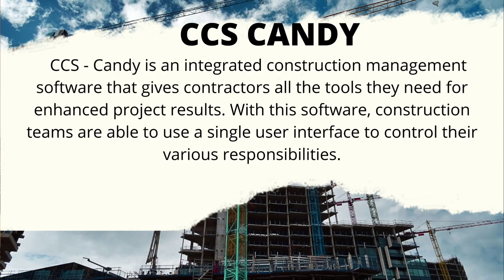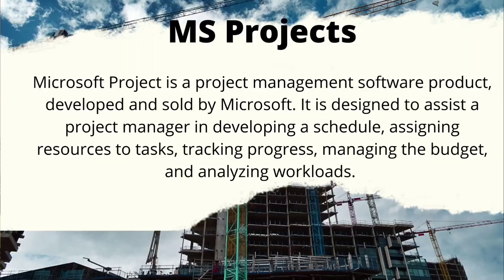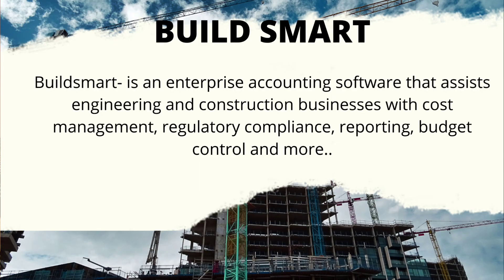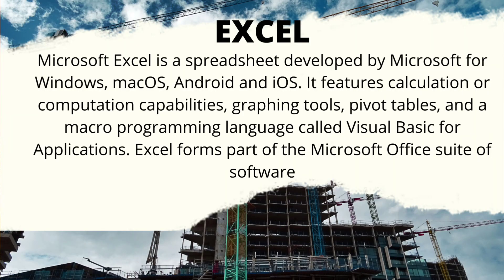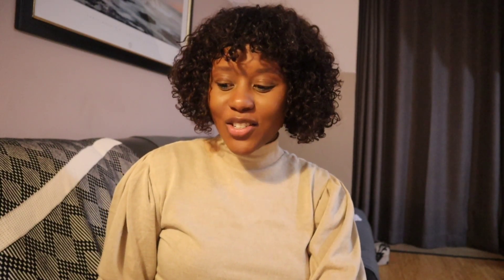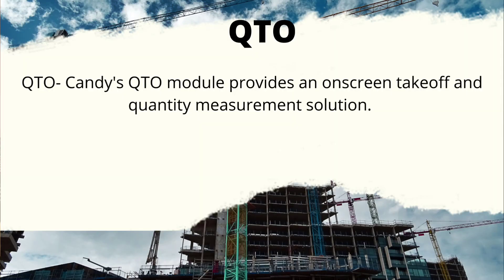Softwares used by Quantity Surveyors in the Construction Industry | Taking Off & Cost Control